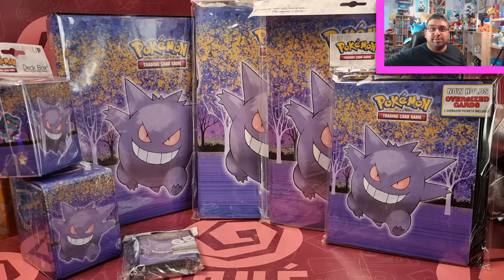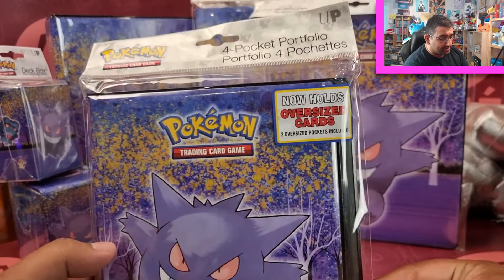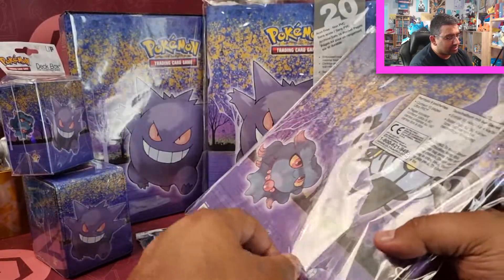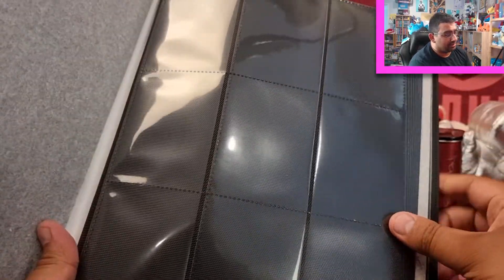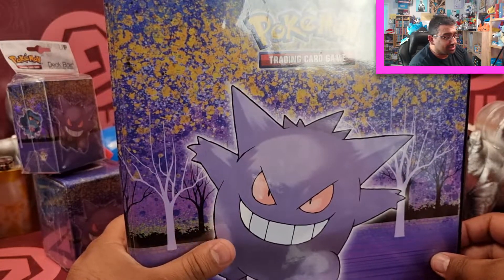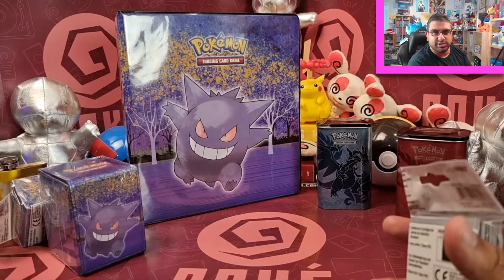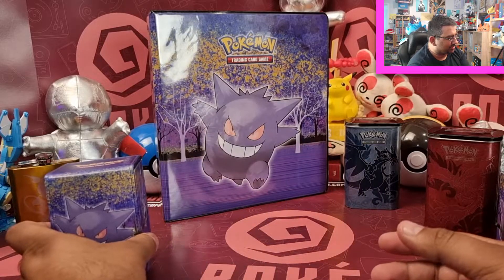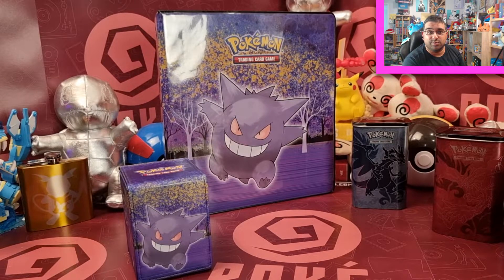Pokémon Ultra•PRO Accessories: GENGAR + Ghostly Edition!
I've been opening quiet a bit of TCG lately, and I've pretty much nearly caught up with a lot of the content I recorded last year (with new filming coming up soon!) so I thought I'd break things up with a return to some of the latest accessories that are hitting shelves right now!

In this edition, my friends at Banter Toys, have flicked through the incredible Gengar and Ghostly-themed series which look so awesome!

I give you a closer look in this video. Check it out and enjoy!